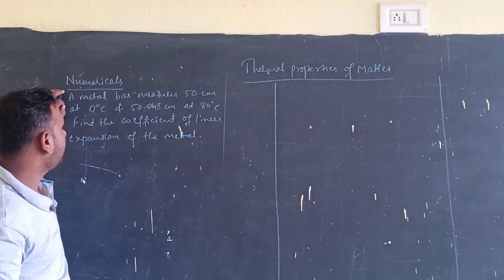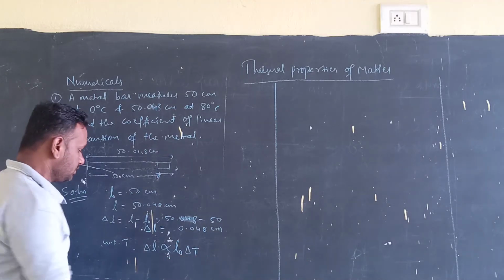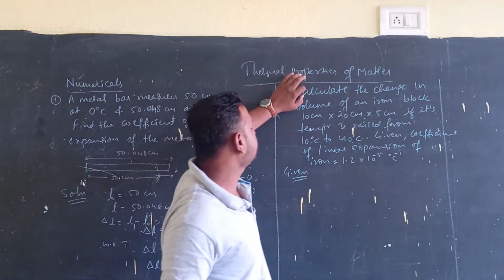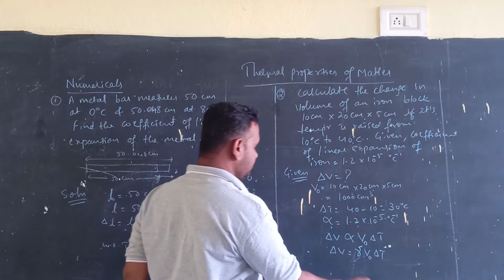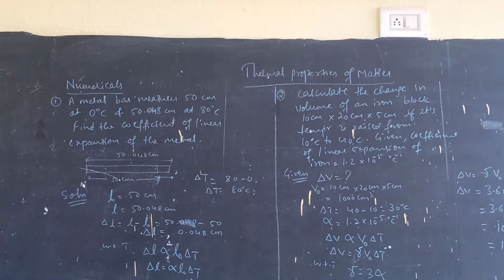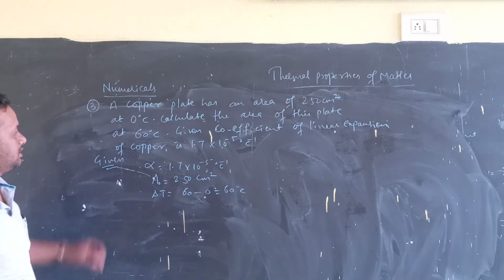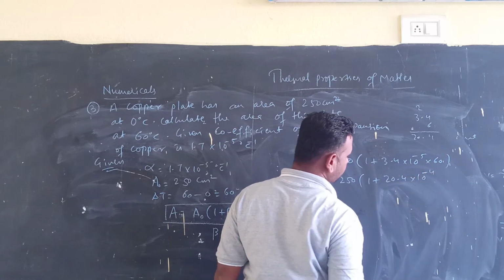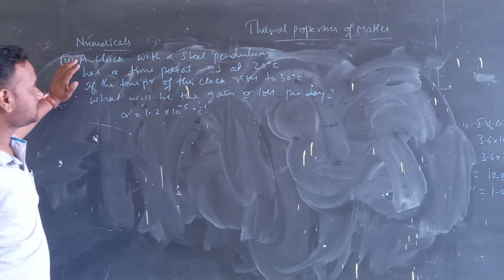PHYSICS: THERMAL PROPERTIES OF MATTER PART 19( PU 1st year)